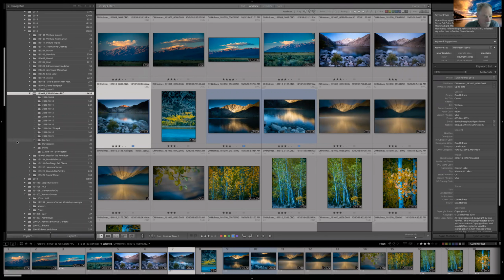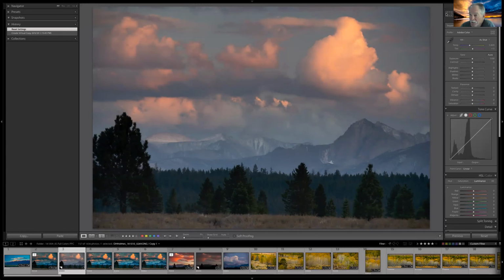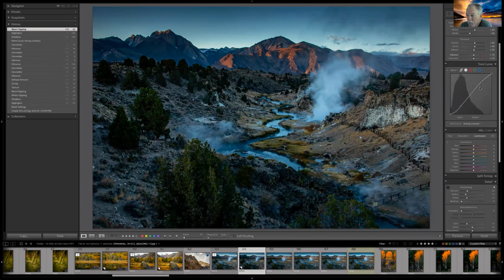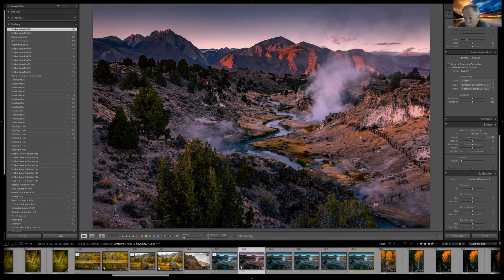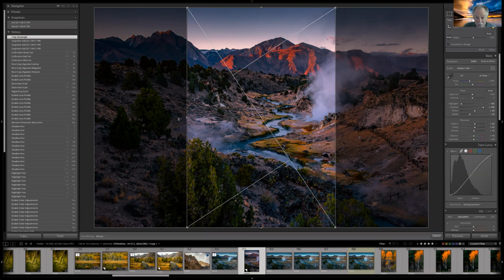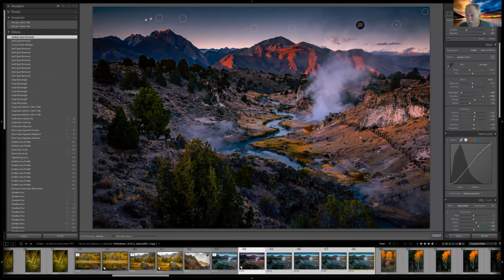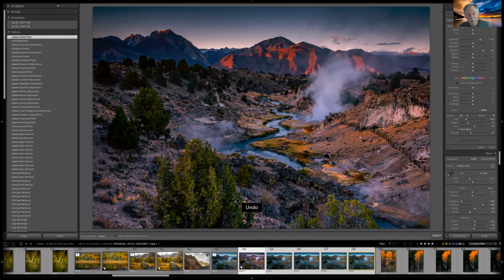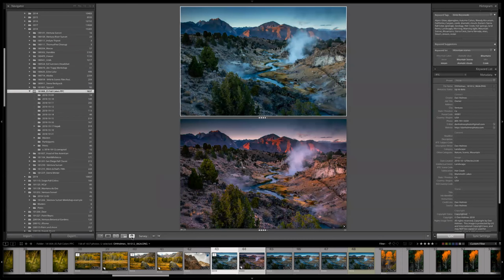Photoshop Party with Dan Holmes Part 3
Learn the Develop Module of Lightroom